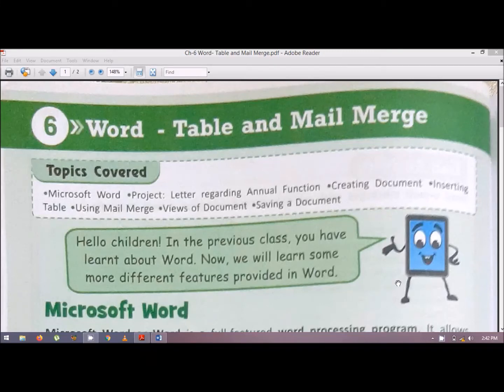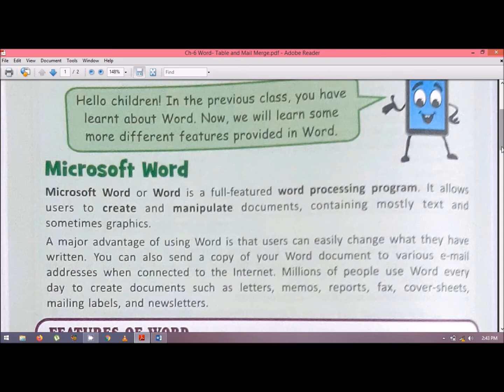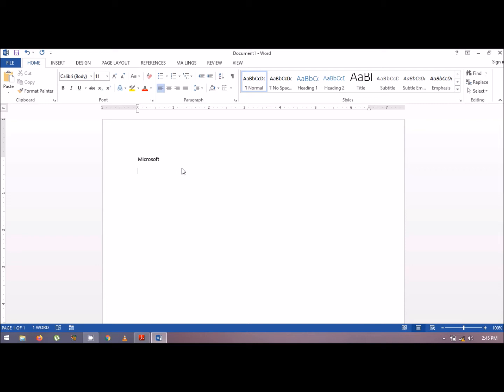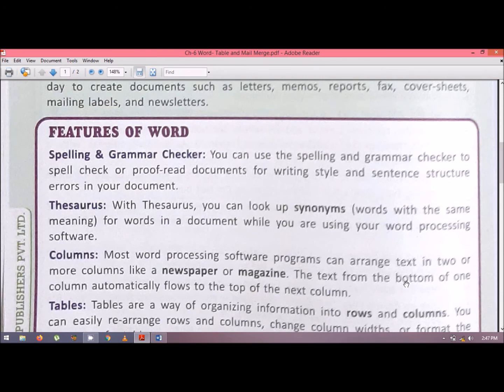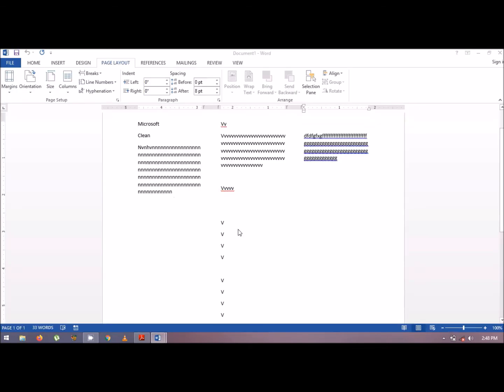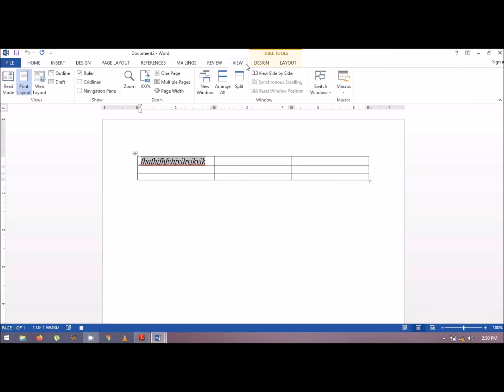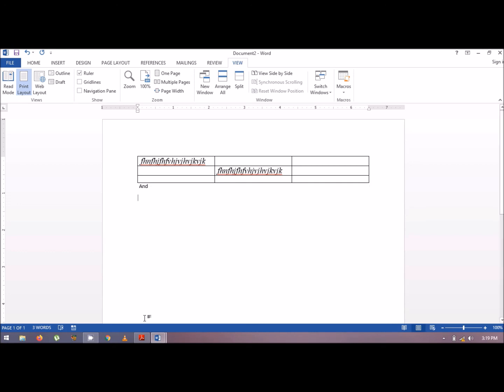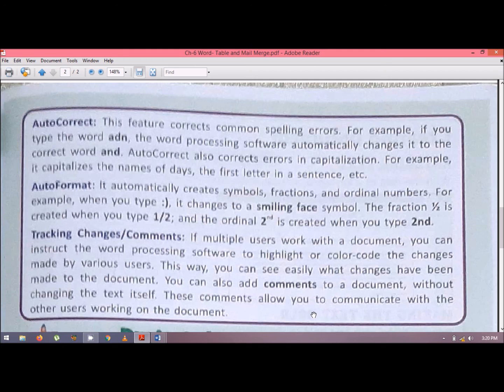MS Word-Introduction and features